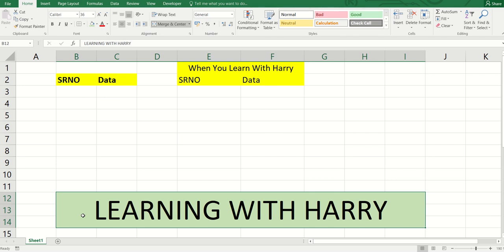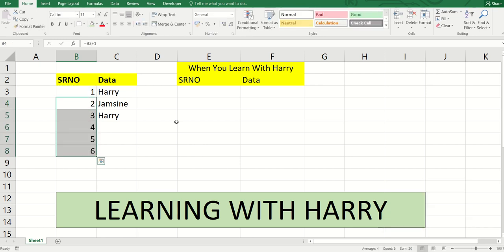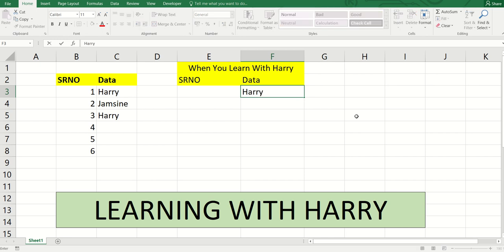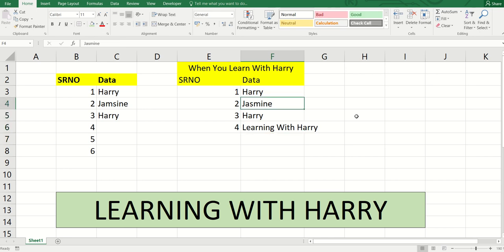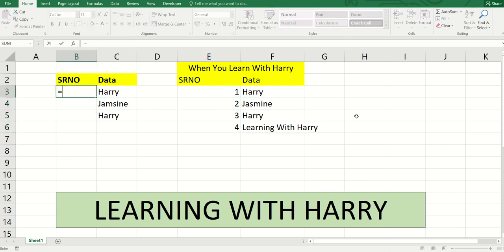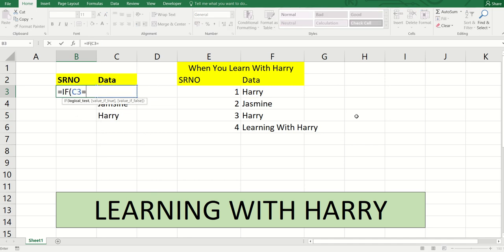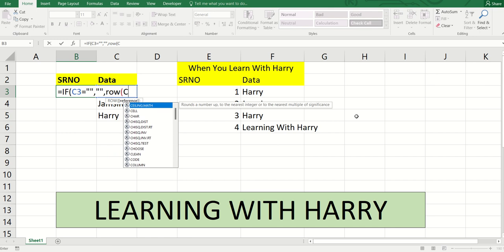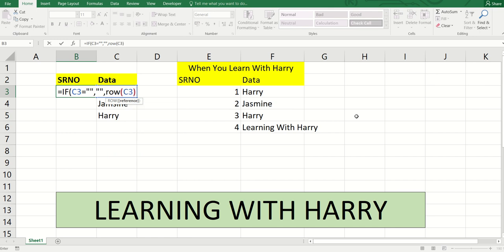You Can't Even Imagine That You Can Also do Auto Serial Number In Excel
Dear Exceler,

Do you even imagined that you can also do auto serial numbers in excel, yes it is possible when you know how to use formula in an efficient way.

Truly honor to to share my experience on this platform.

Thanks
Harry